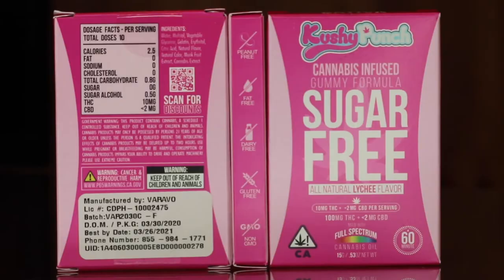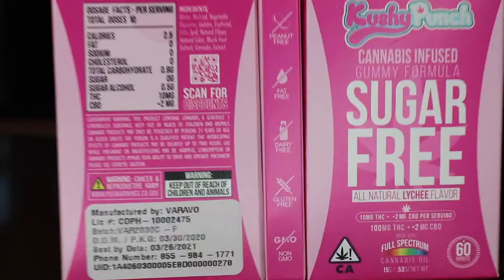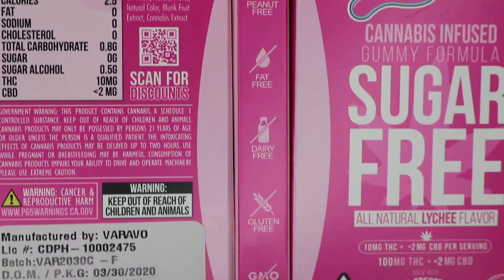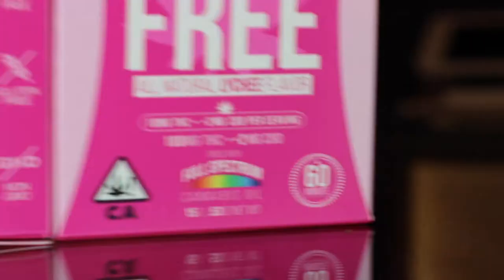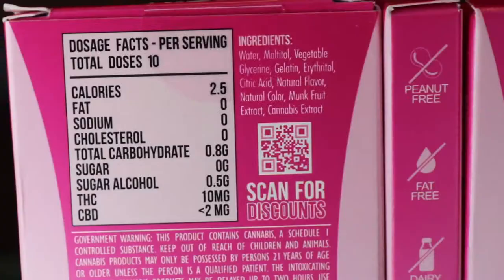How to Read a Cannabis Product Label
Knowing what to look for on a medical marijuana product label is important in determining the serving size, potency, lab results, nutrition information and more. In this video, Caleb from March and Ash in Imperial Valley, California points out the important parts of a cannabis label.